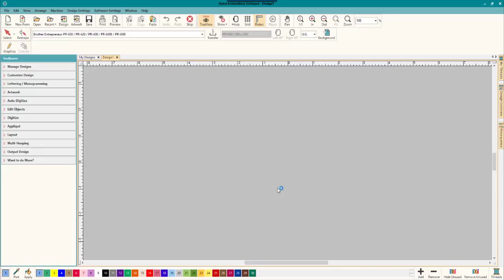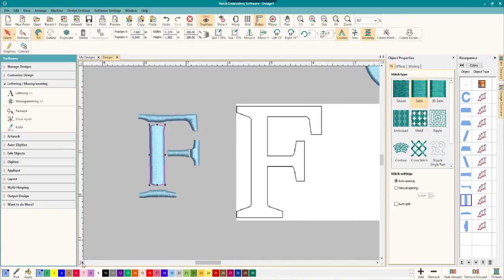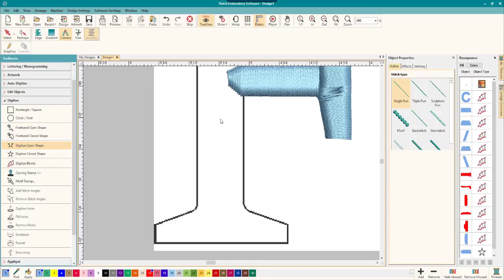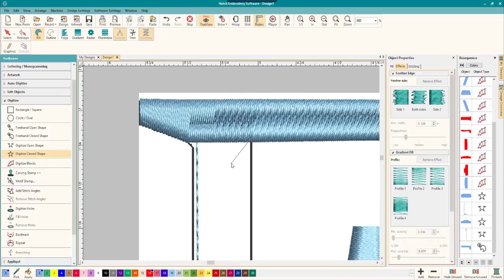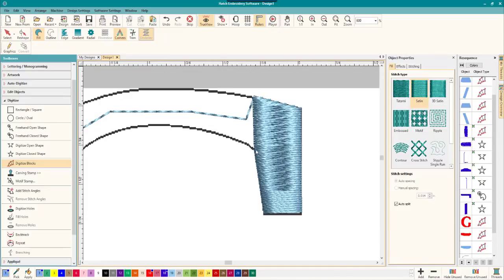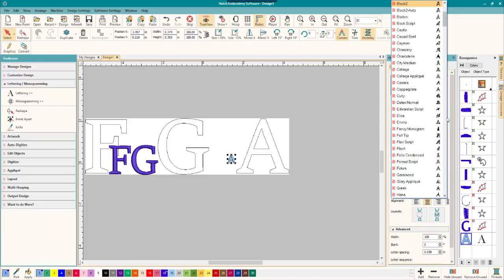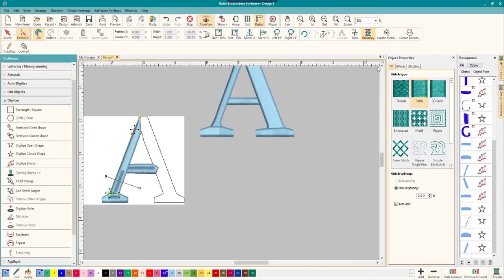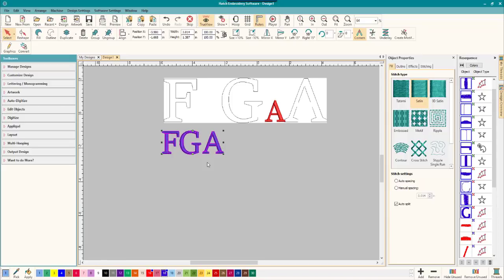HATCH EMBROIDERY FREE TUTORIAL: Learn to digitize fonts and letters!!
THIS IS A FREE FULL HATCH DIGITIZING CLASS!

Optimization is a very important part of any digitizing - if you are not creating proper connections where possible, then you are missing out on how to produce better embroidery - connections means no jump stitches and a more professional level embroidery design.  Learn how to make these connections step by step in this class.

Welcome to Wilcom Hatch CLASS:  Digitizing Letters

If you are working on a design for yourself, or for a customer, and they have writing on the design and you don't know what font it is, what do you do?  You can spend time trying to find the font, either a pre-digitized font or a TTF font, or you can digitize the font yourself.  Instead of taking time to locate the font - which can take some time, hours sometimes, you can quickly digitize the letters and save yourself tons of time.    Digitizing letters can be a bit tricky, but if you take it step by step and use examples, then you won't get lost.  If you digitize the letters yourself, you know that the finished design will be perfect, and the lettering will be exactly what is on the design.,    Traditionally, lettering is done in satin stitches with lots of angles, to make the lettering look proper.  In this class we will be using the reshape button, figuring out stitch angles and making connections to each and every part of the letters - no jump stitches allowed.

Skills Learned in this Class:

Block stitches
changing angles
moving start and stop points
making connections
eliminating jump stitches inside letters
adding angles to create perfect turning stitches